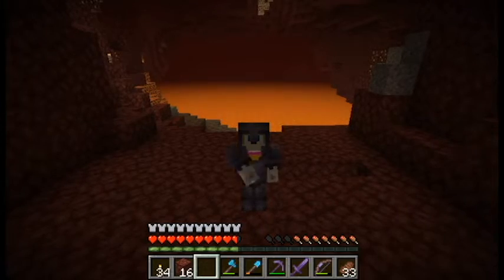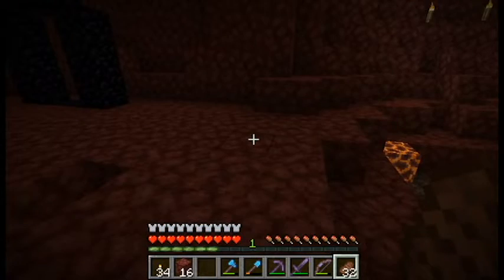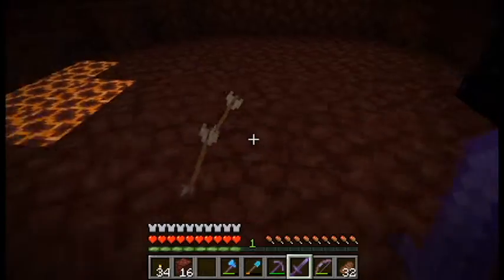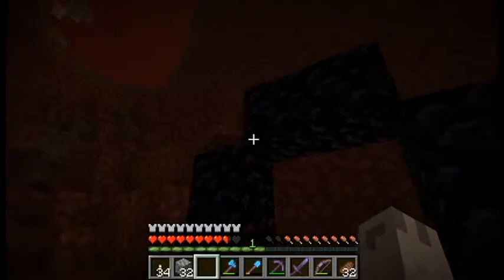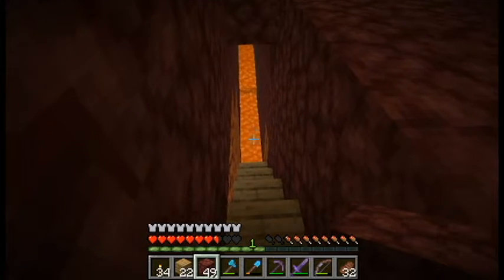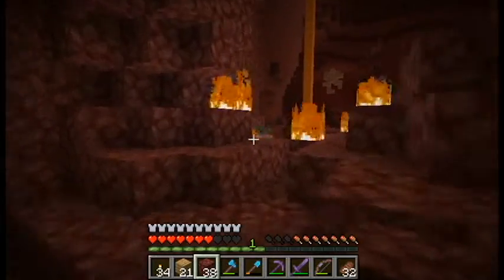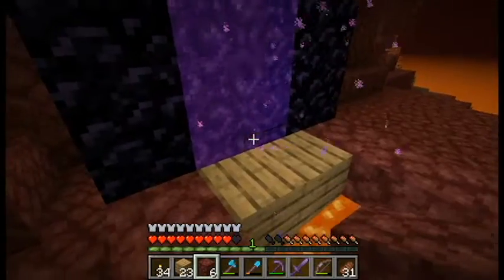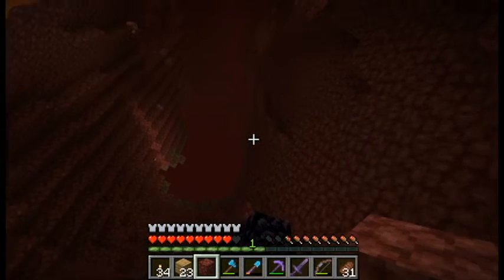Lost in the nether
If you are lost in the nether, here are the top 3 ways to escape the Nether when you are trapped!  If you have an unlit portal that was destroyed by a ghast, or maybe you just got lost exploring.  These tips and tricks to escaping the Nether will help you out.  Now you can get out of the Nether with this easy tutorial guide.  Don't worry about being stuck in the Nether, now you can leave the Nether whenever you are ready.  I know I have found myself stuck in the Nether with no flint and steel to relight my portal.  There have even been times where I was totally lost in the Nether.  If only I had known these tricks back then!

Pupmeister Games.

CONTENT CHAPTERS OF THIS VIDEO

0:00  Intro
0:47  #3 How to escape when you have an unlit portal
19:08  #2  Best way to escape with a string attached
21:51 #3  Best way to escape when lost

The style of this video is similar to OMGcraft and Eystreem in parts.  A large influence on this series has come from content creators like Avomance, Wattles and Jelly.